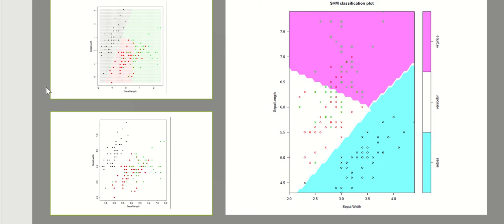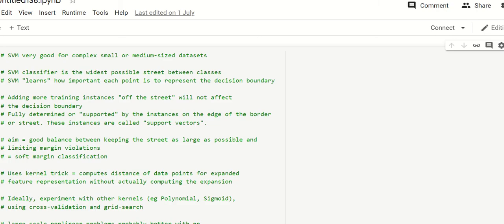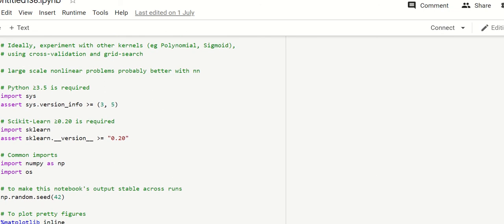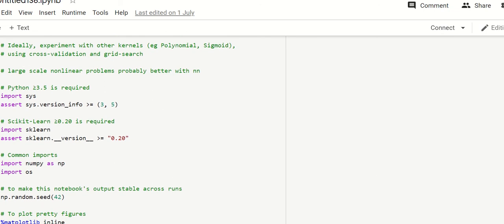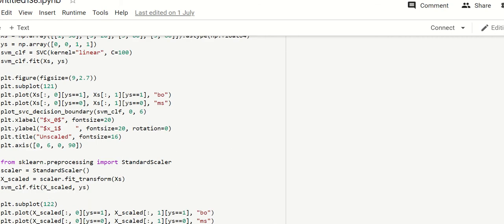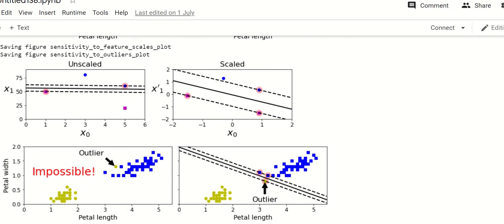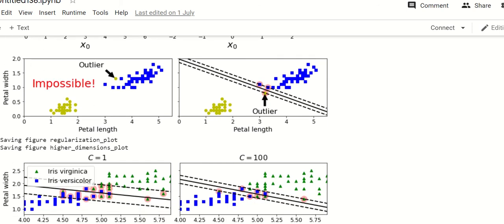Tanya Reeves Machine Learning Support Vector Machine classification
A Machine Learning project looking at Support Vector Machines for classification.